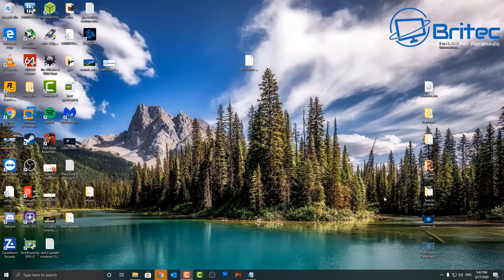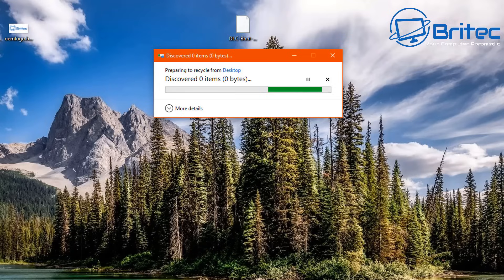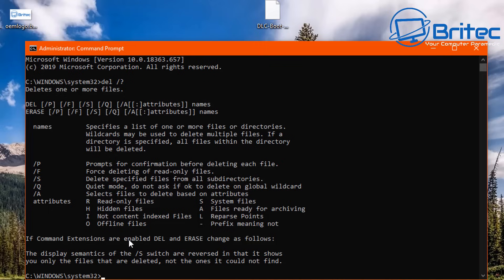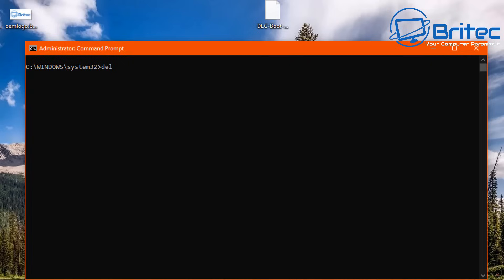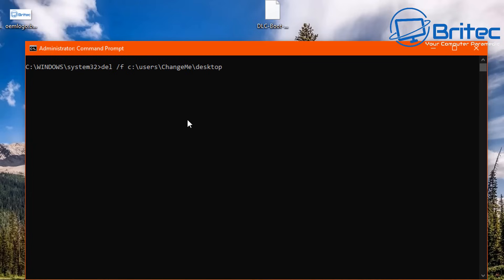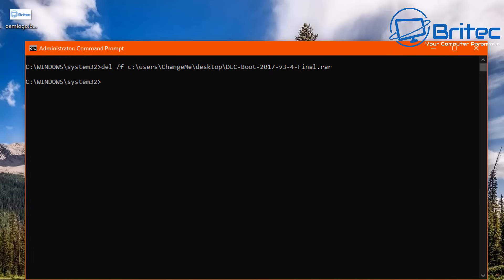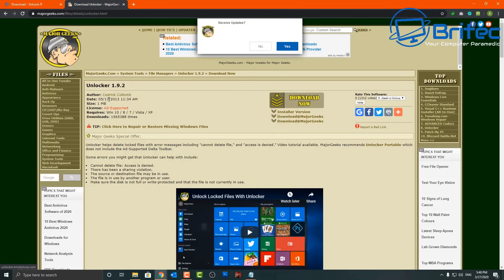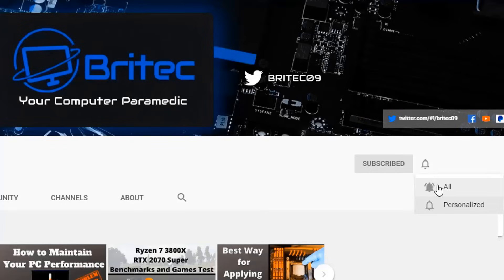Force Delete a File That Cannot Be Deleted Windows 10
How To Delete File Or Folder That Won't Delete? From time to time we get a file or folder that we can't delete, so in this video, I will show you how to force delete file or folder that won't delete.

To remove stubborn files or folders, you can use formally called MoveOnBoot